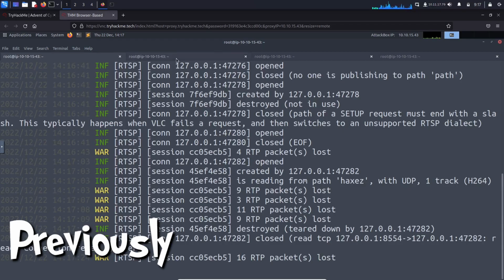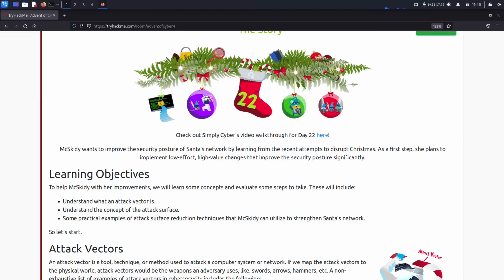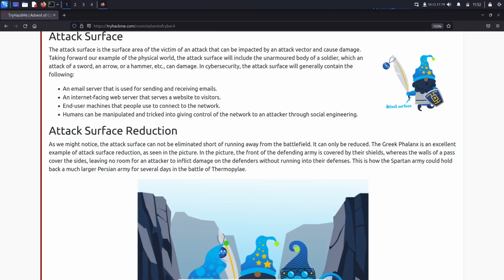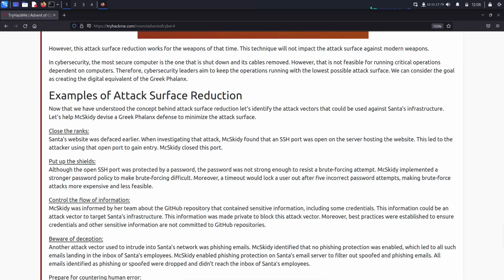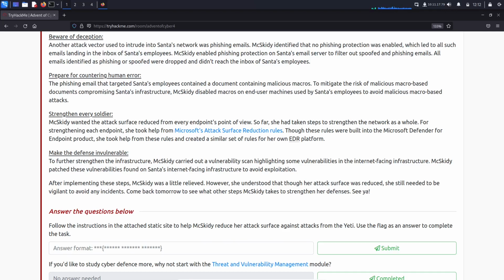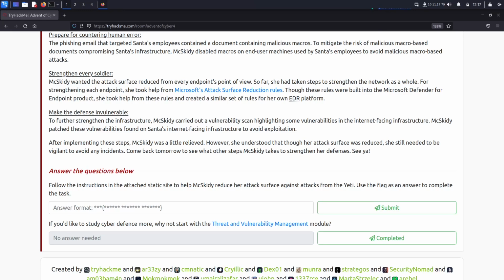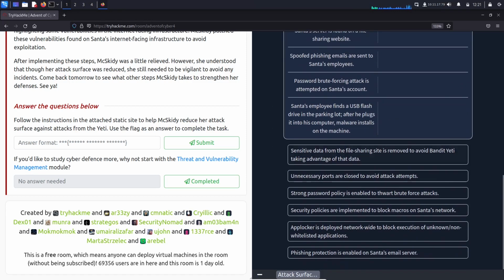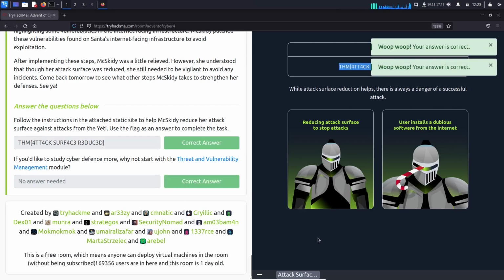TryHackMe | Advent of Cyber 2022 | Day 22 - Attack Surface Reduction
In today's TryHackMe advent of cyber task we are exploring Attack Surface Reduction.